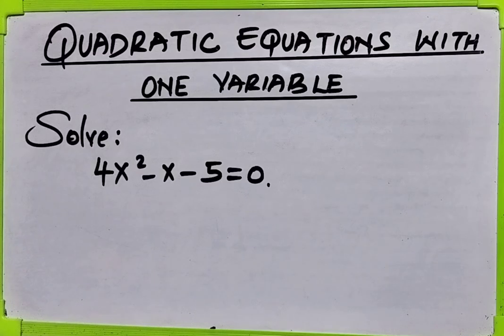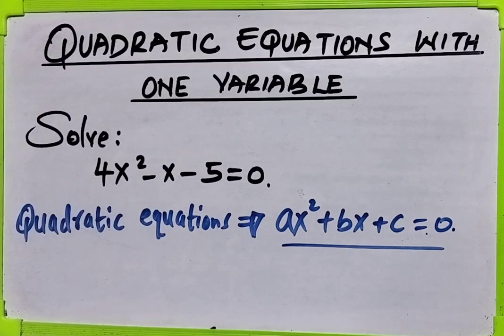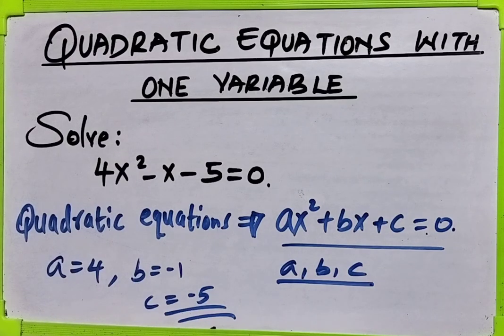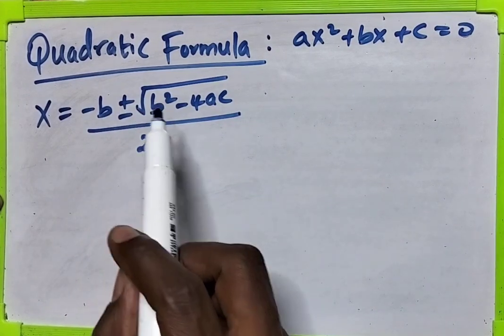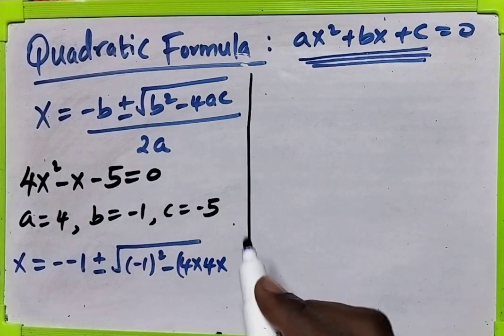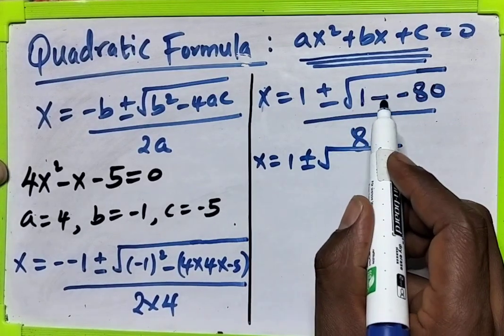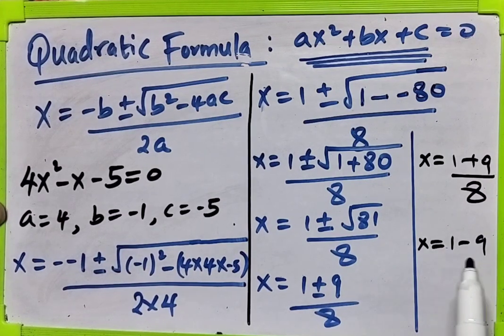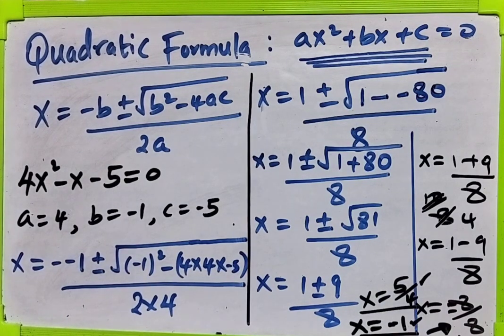GED MATHS PREP TEST- SOLVING QUADRATIC EQUATIONS WITH ONE VARIABLE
🎯 Welcome to PrepSaret – Your Ultimate GED Math Guide! 📚✨

Struggling with quadratic equations in one variable? Don't worry—I've got you covered! 🚀

At PrepSaret, we make solving quadratics easy, fun, and practical with step-by-step explanations and real-world examples. 🧠✅

🔹 Learn the three powerful methods:
✅ Factoring ✂️

🔹 Understand how quadratics apply to real-life situations 🌍💰🏀
🔹 Get pro tips & shortcuts to solve faster and smarter! ⏳⚡